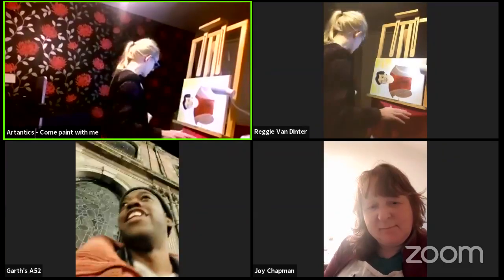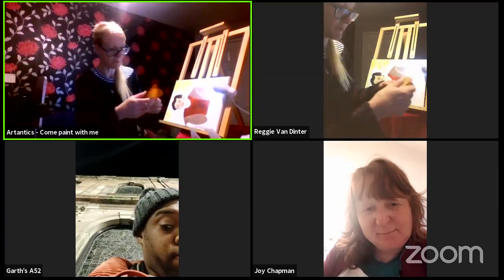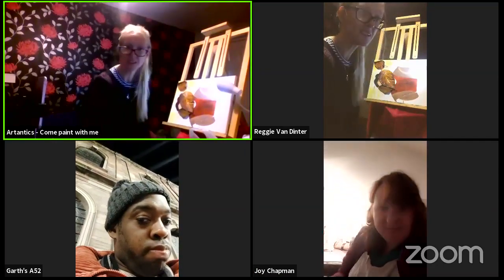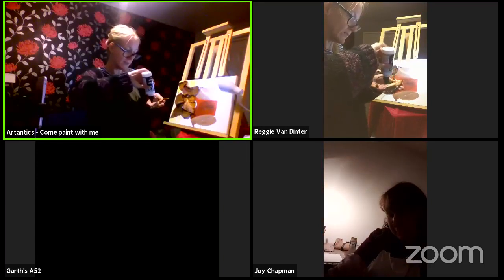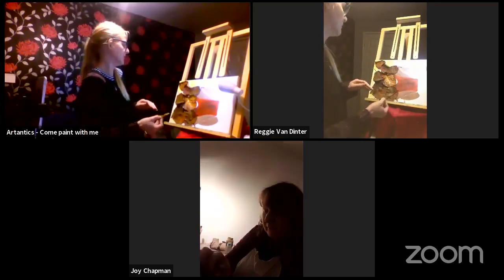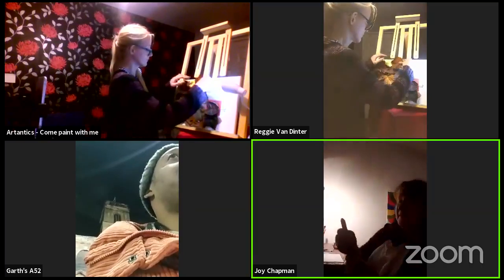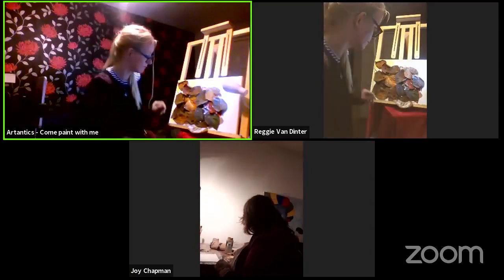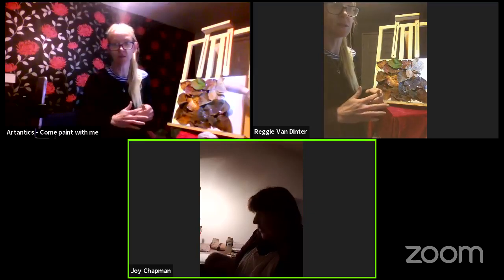Come paint with me Live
Join me and my guests as we do some collage together, and I share a bit about my own childhood creative journey and how much creativity has played a part in my own life and even recovery